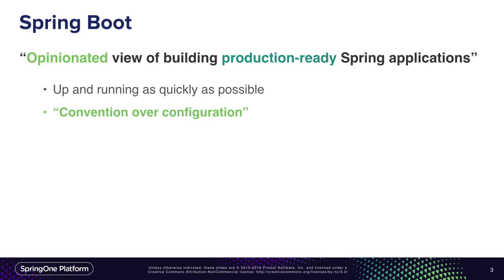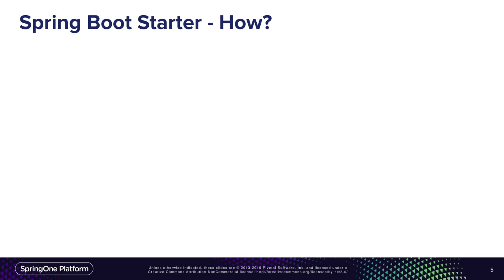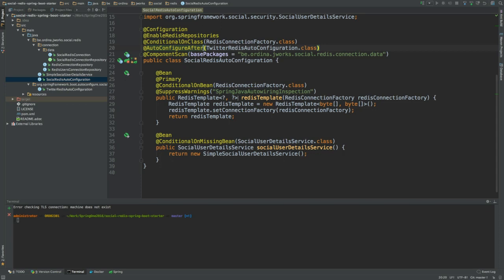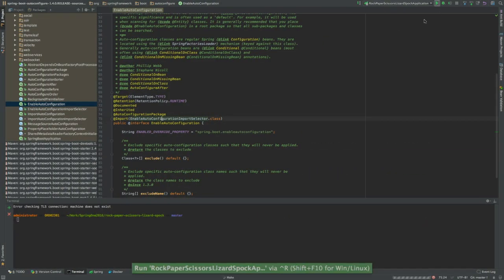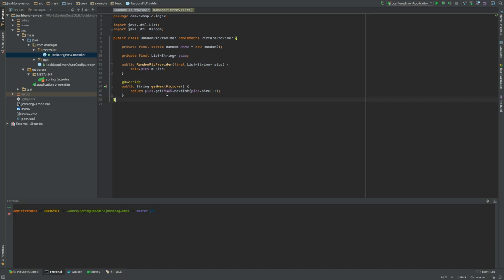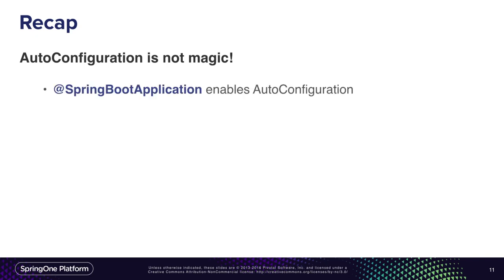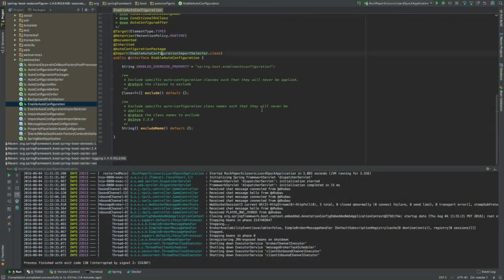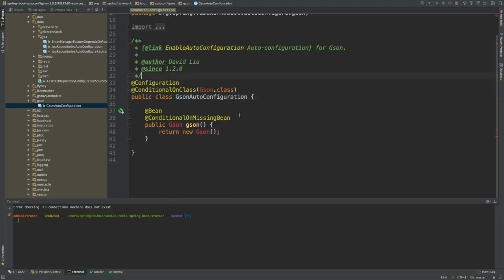Writing your own Spring Boot Starter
Speaker: Dieter Hubau, Ordina JWorks

Anyone who is actively using Spring must have heard of Spring Boot by now. It is the current de facto standard tool to start with a new Spring project and will become even more prevalent over the coming years. Next to an easy to use interface at start.spring.io and very good documentation, there are a ton of so called Spring Boot Starters which a developer can use to jumpstart their development. While the auto-configuration and starters often seem to be magically endowed creatures originating from the deepest regions of the forest moon of Endor... there are not. In fact, anyone can write his or her own Spring Boot Starter. During the presentation, I will explain the inner workings of a Spring Boot Starter project and go over the necessary code for creating our own. I will use my recently developed starter for integrating Spring Social with a Redis backed datastore. At the end of the session, the audience will know that the Spring Boot autoconfiguration and starter projects are not magical unicorns, but easy to understand components in the Spring Boot ecosystem. They will also learn how to create their own Spring Boot Starter project and hopefully, they will be inclined to become proactively involved in the Spring Boot project.